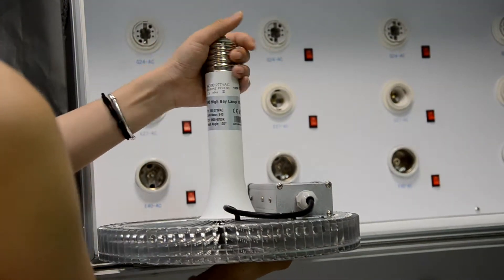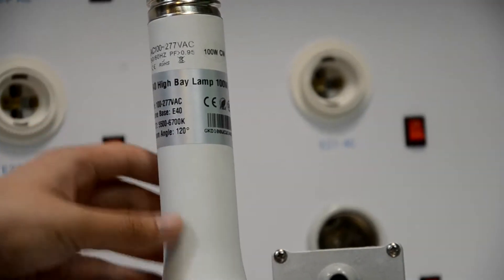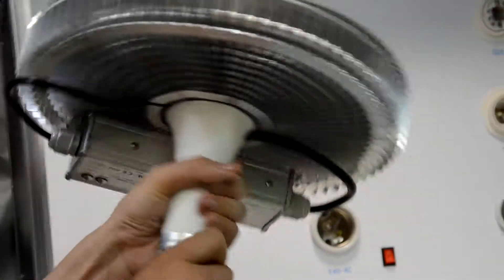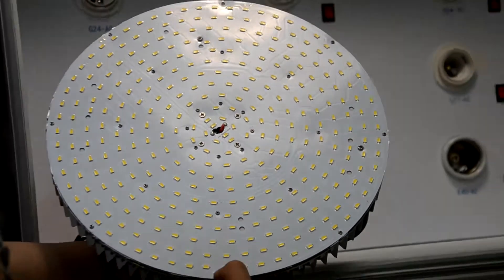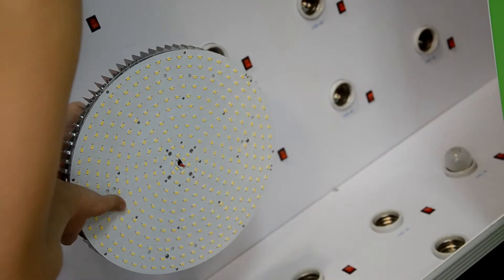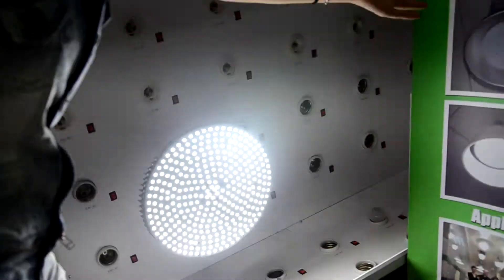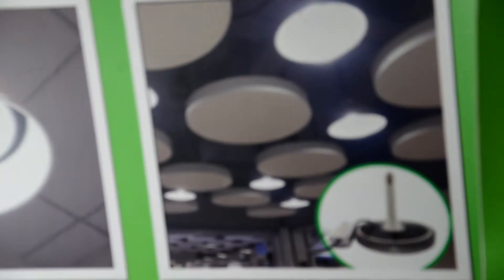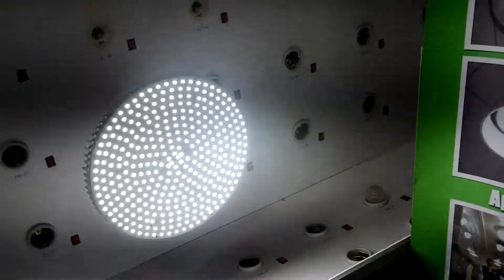E40 Led High Bay Lamp 100w (Pizza Tray) Introduce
E40 LED plate 100w for replace high bay LED plate for replace high bay--we designned it mainly replace the traditional high bay and low bay. take off the traditioanl ballast. then screw the E40 led plate to high bay fixture. so that make the traditional high bay to be LED application directly.